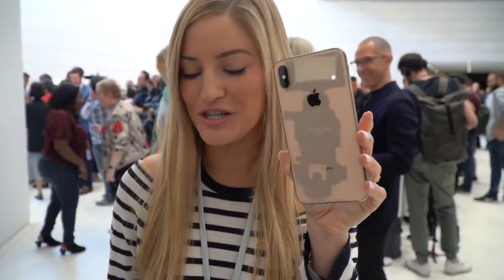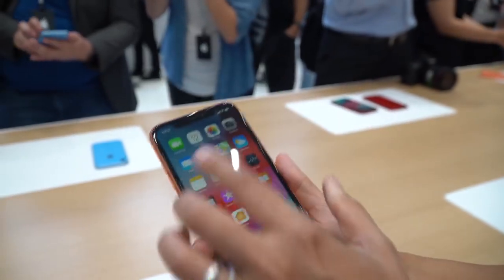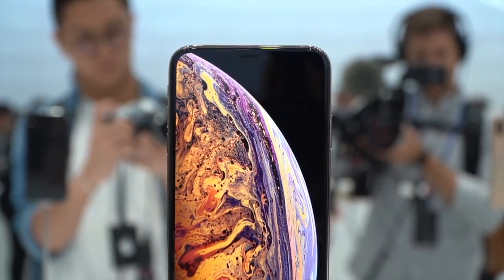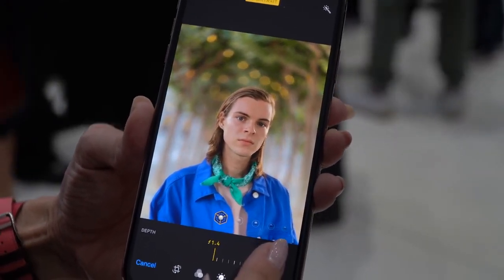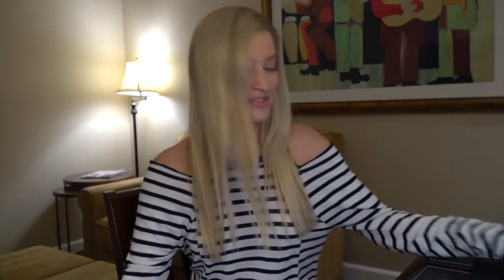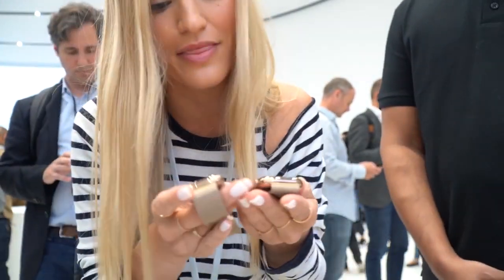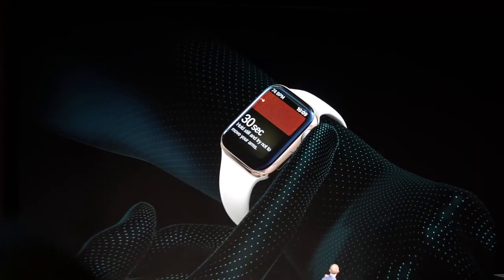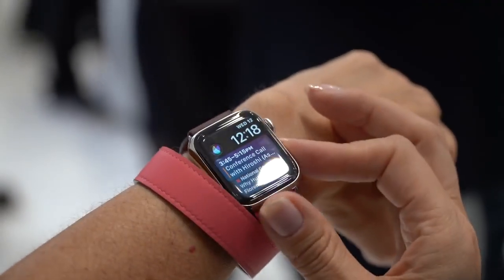Can you get an orgasm from iPhone Xs Max? :-) Save your money, get android and bet on our sure tips!